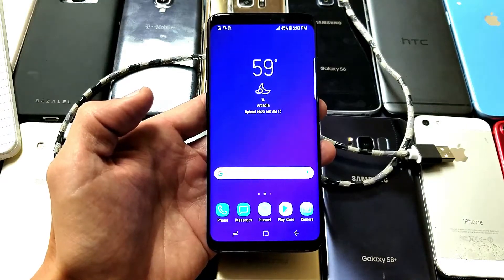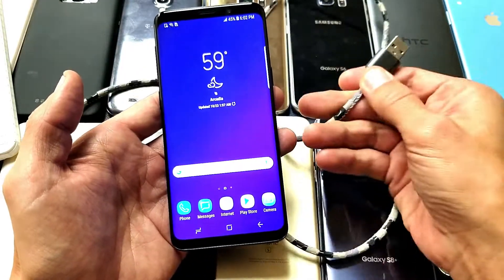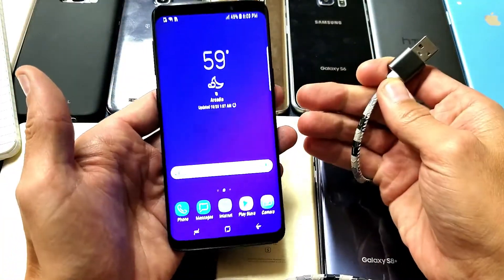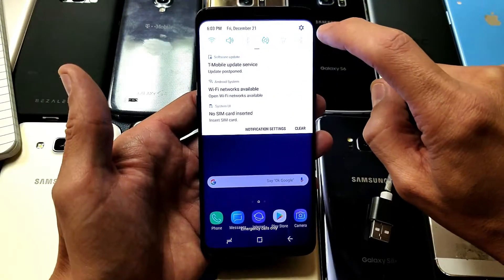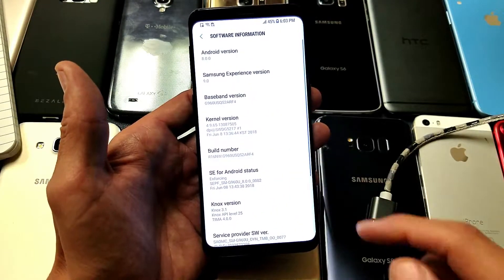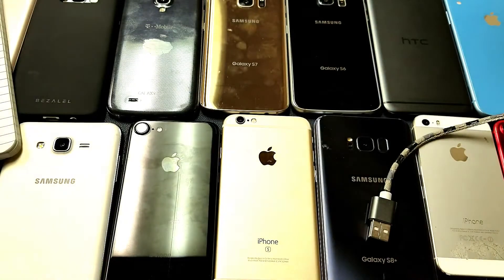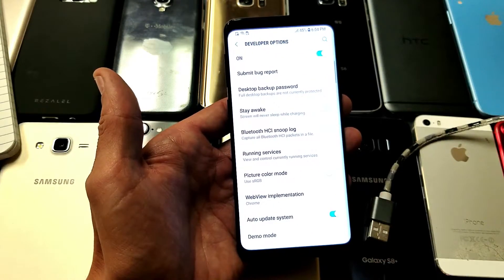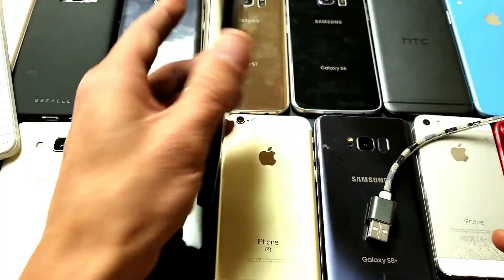Galaxy S9 / S9+: How to Enable Developer Options & USB Debugging Mode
In this tutorial we go over how to enable developer options and USB debugging mode on the Samsung Galaxy S9 and S9+. After you enable developer options then open developer options, you will find many other settings there and the USB debugging mode is in there  as well.

Main Camera
360 camera